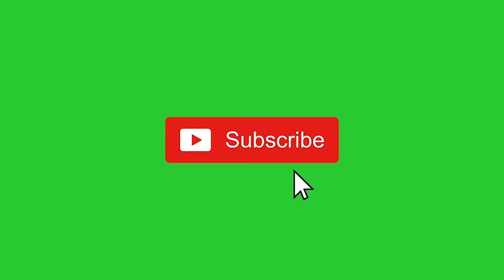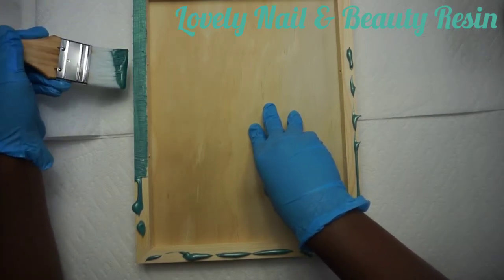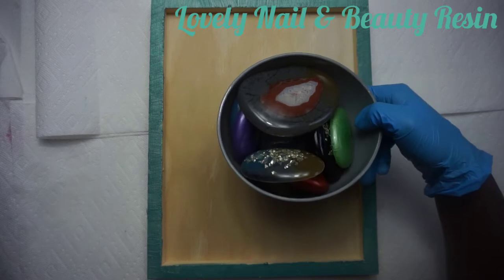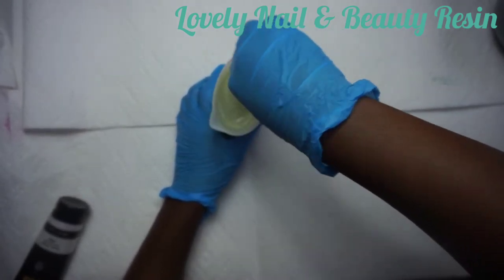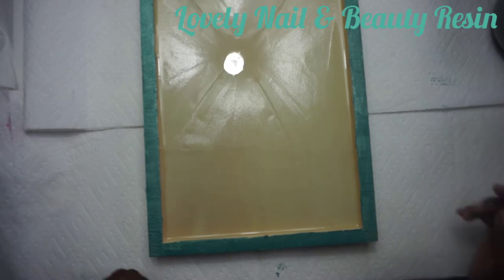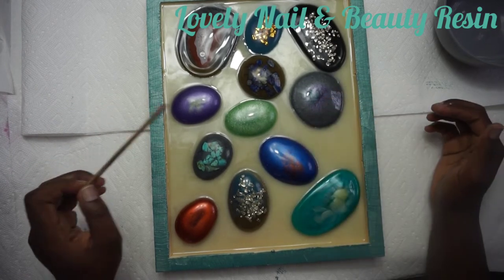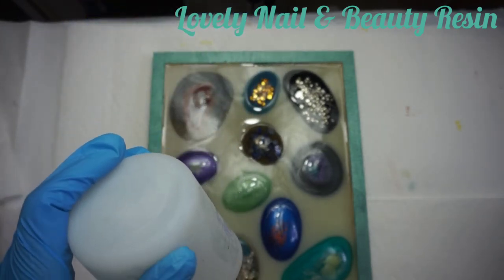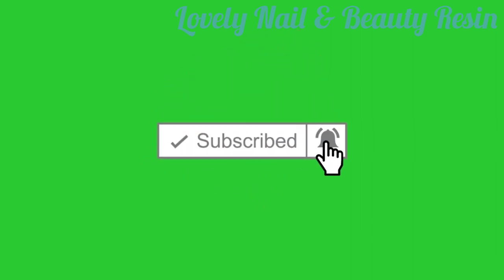Decorative Frame With Resin & Flat Stones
The purpose of this video is to learn how to create a decorative frame with resin and flat stones.